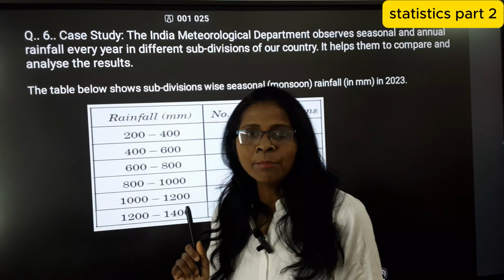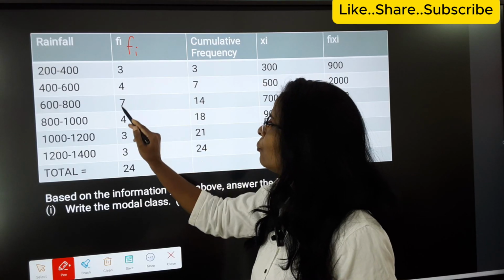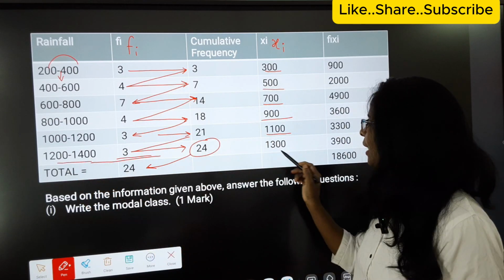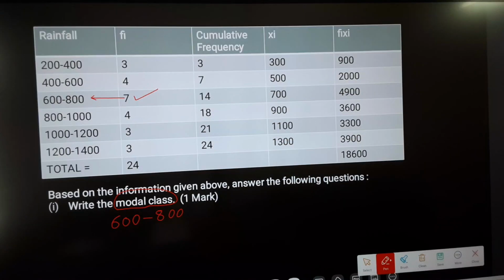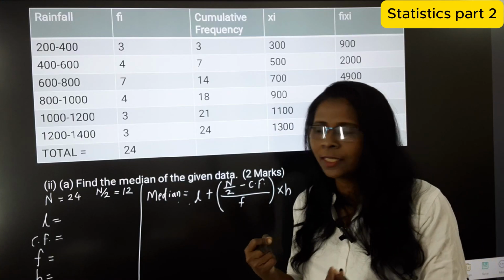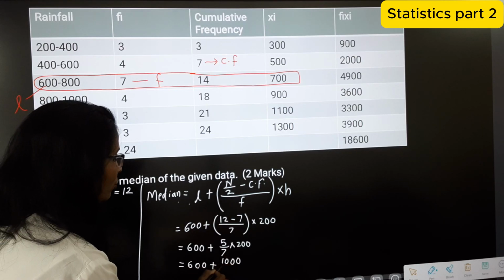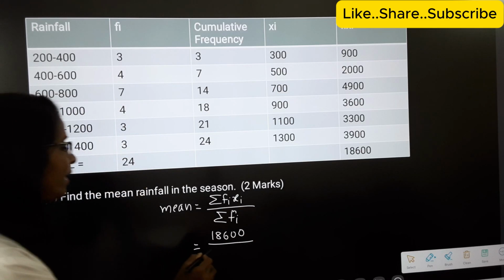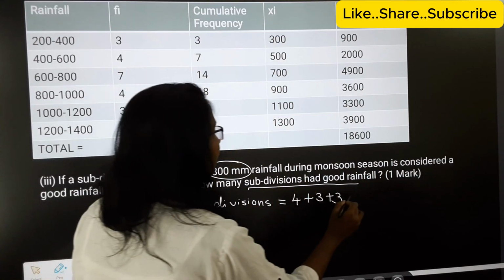| Easy Way To Understand | Case Study | pyq2025 | Statistics | maths | class10 | cbse |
channel name:
class10ncertsscmathswithsujatag